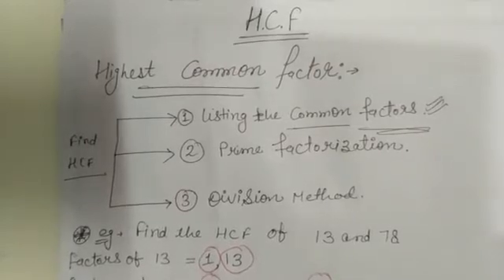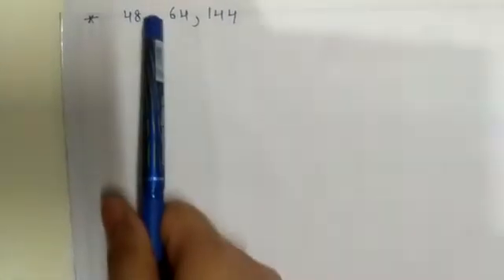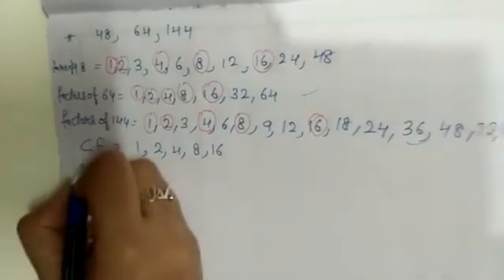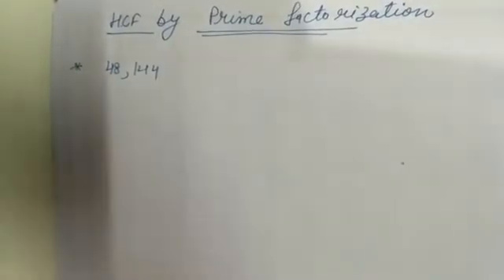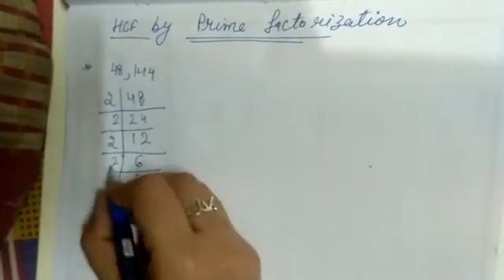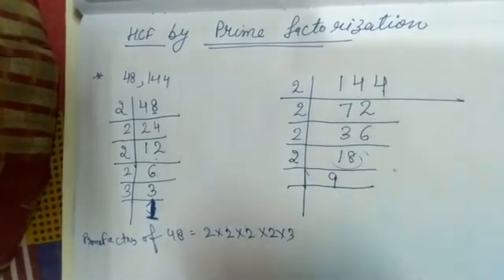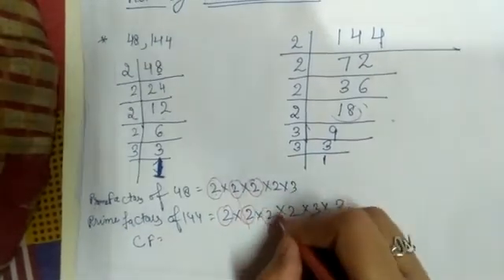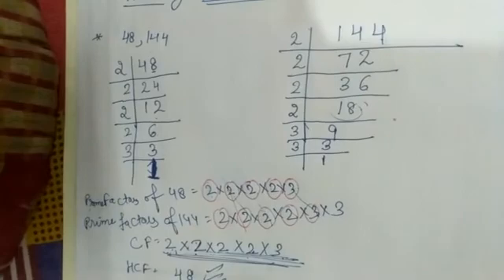Grade V chapter 3 part 5 by isha mam